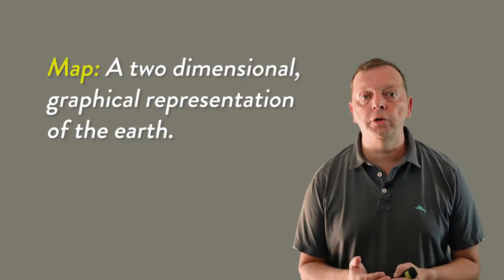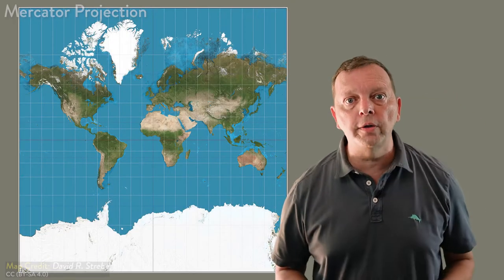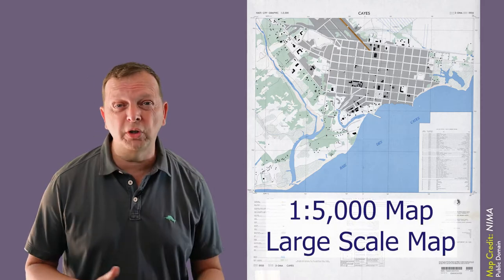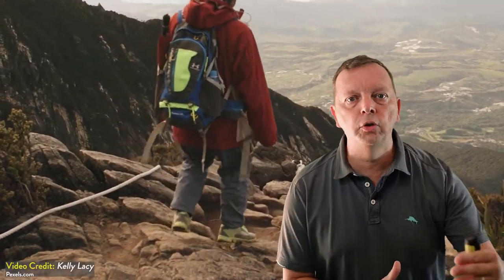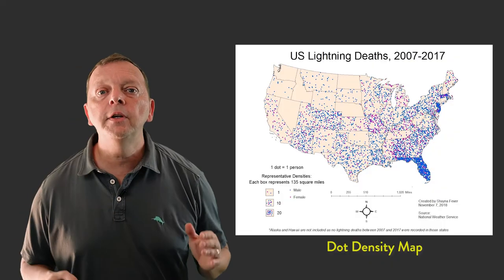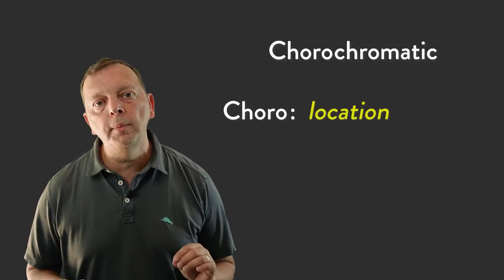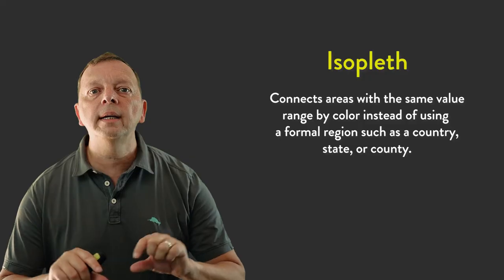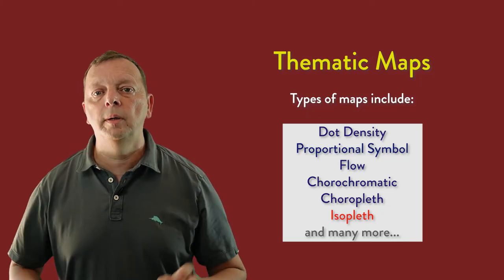An Introduction to the Use of Maps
This is the second lesson of our World Geography course.  In this lesson, Mr. Rueschhoff goes over the different uses of maps such as general reference, topographic, navigational, and thematic maps.  He also explains  the important things to look for on any map you use.  As geographers and other analysts will often use Thematic Maps, the use of Geographic Information Systems (GIS) are discussed as well as the function and use of the following Thematic Maps:  Dot Density, Proportional Symbol, Flow, Chorochromatic, Choropleth, and Isopleth Maps.

This lesson is designed to answer specific standards of the Texas Educational Knowledge Standards for the World Geography studies course.  But the information is relevant and helpful to anyone who ever takes a look at a map.